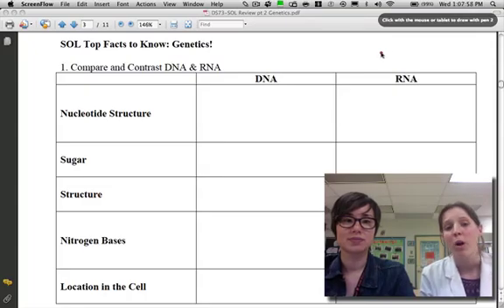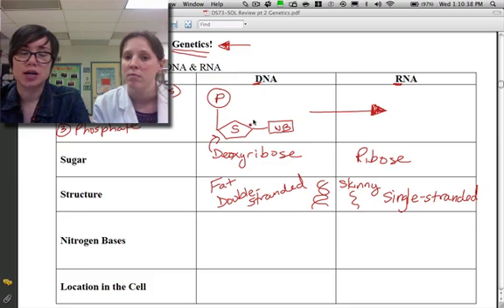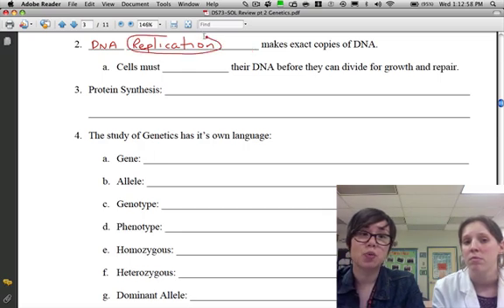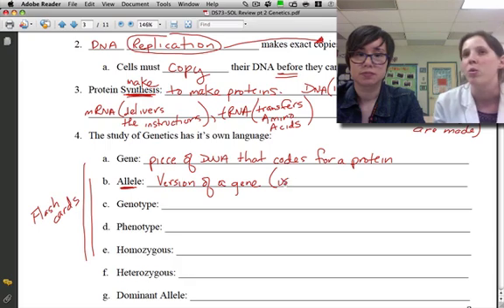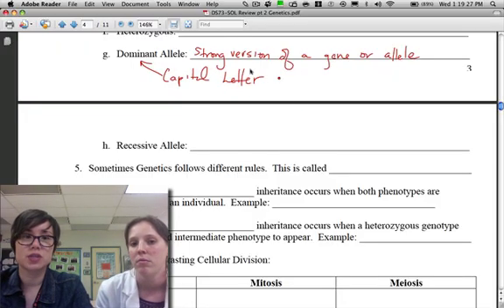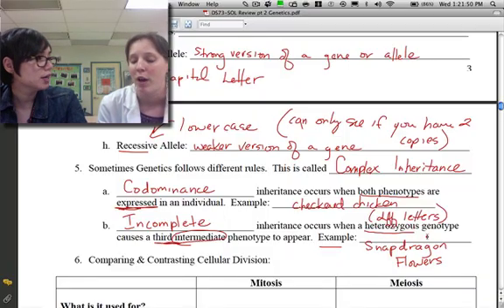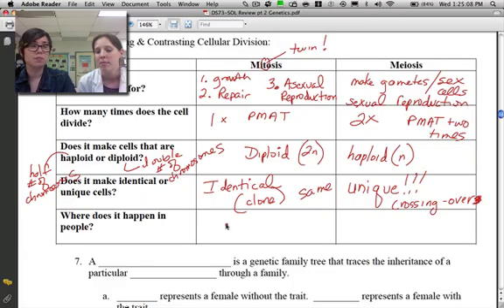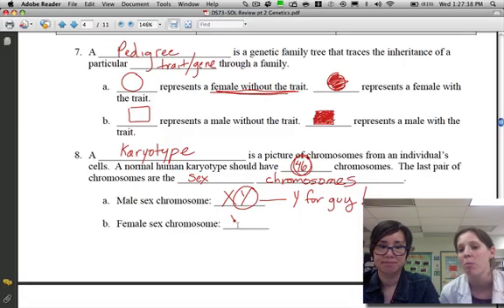SOL Review Pt II-Genetics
Genetics SOL Review